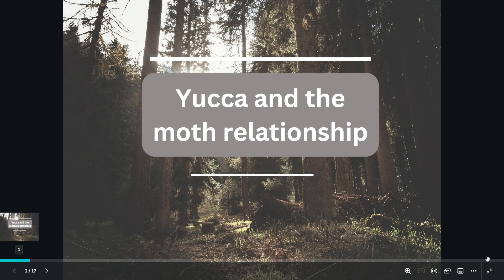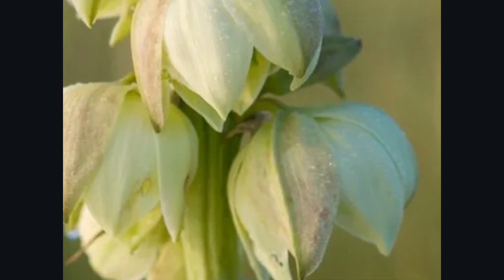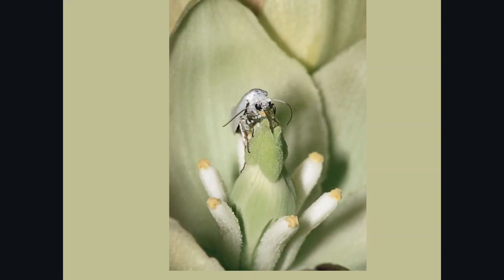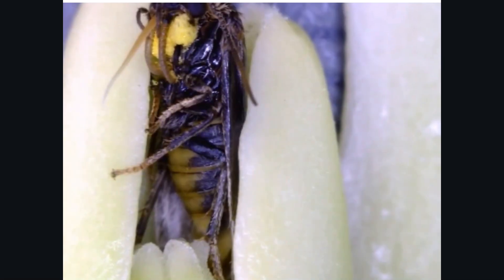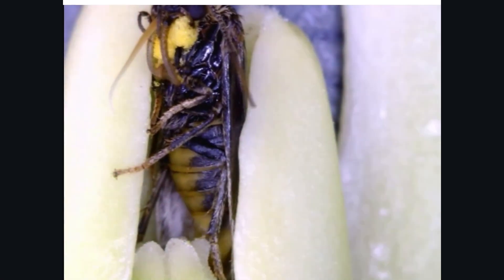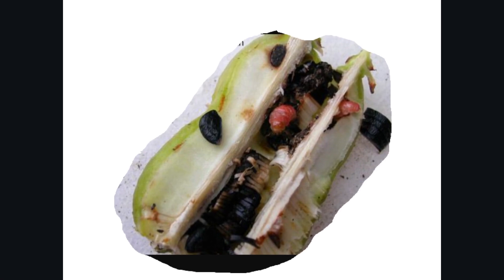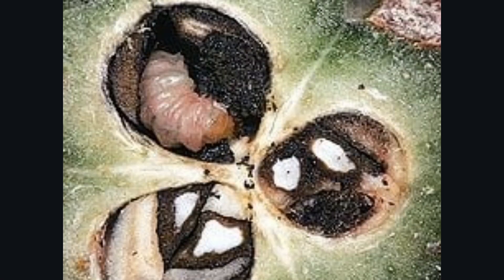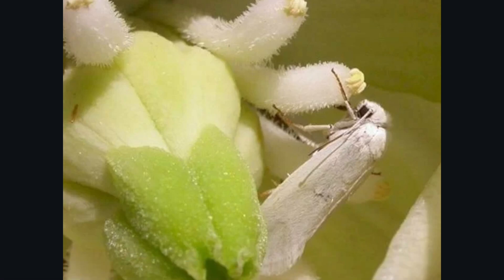Mutual Relationship between Yucca flower and the Moth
Mutual relation ship between Yucca plant and the moth